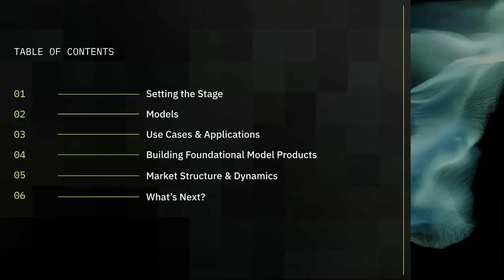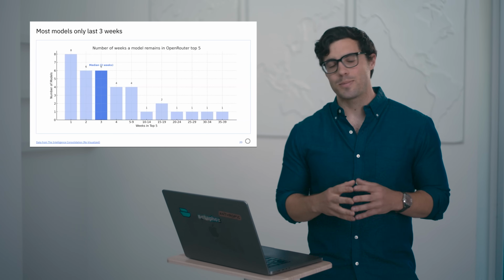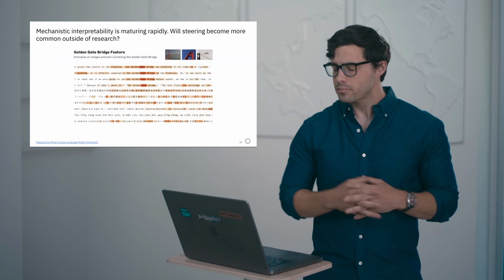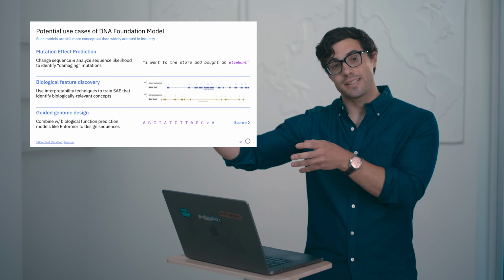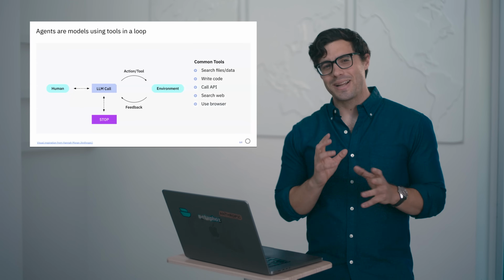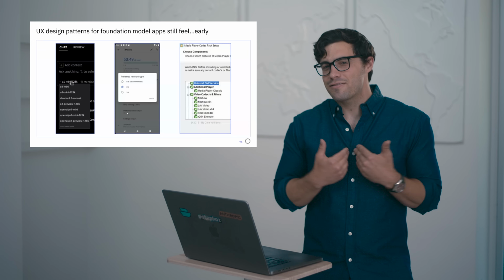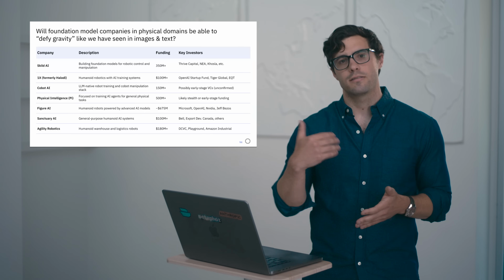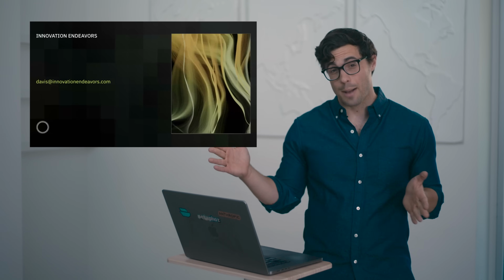2025 State of Foundation Models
1 in 8 workers now use AI monthly. AI-native apps are pulling in billions in revenue. But under the surface, the pace is even more dramatic - models are getting 10x cheaper, faster, and smarter every year… and becoming obsolete in just weeks.

Davis Treybig (Partner at Innovation Endeavors) unpacks what’s really happening across the foundation model landscape - and what’s coming next. From model performance and agent design to startup economics and emerging use cases, this is a practical guide for anyone building or investing in AI.

Contents:
0:00 - Intro
0:58 - Overview of past 5 years
9:08 - State of foundation models today
36:00 - Use cases and applications
44:43 - Building foundation model products
1:05:34 - Market structure and dynamics
1:13:40 - What's next?
1:21:10 - End

Innovation Endeavors is an early-stage venture fund that backs founders solving complex technical and engineering challenges to rethink large industries. Our investments include Afresh, AlphaSense, Augment, Atom Computing, Color, Gatik, Eikon Therapeutics, Kong, Own Company, Panther, Planet, Skylo, SoFi, Uber, Upstart, Vicarious Surgical, and more.

Davis Treybig is a partner at Innovation Endeavors who primarily invests in computing infrastructure, machine intelligence, and next-generation tools for builders - including developers, designers, and engineers.  See his recent investments here.